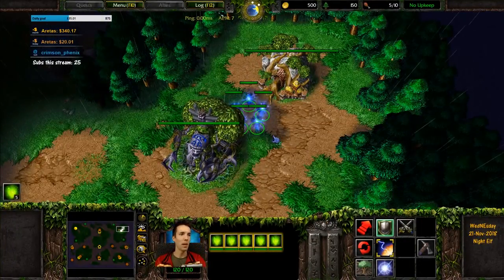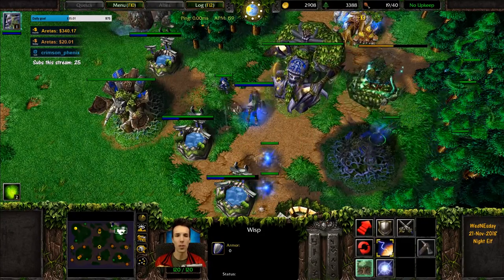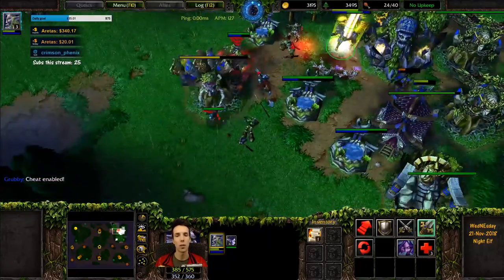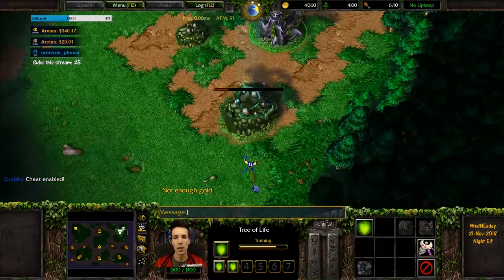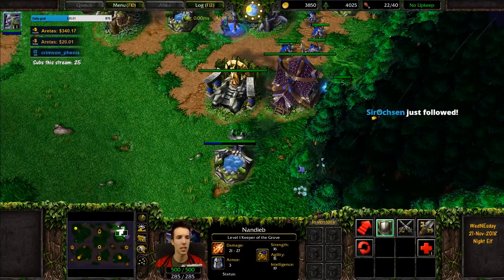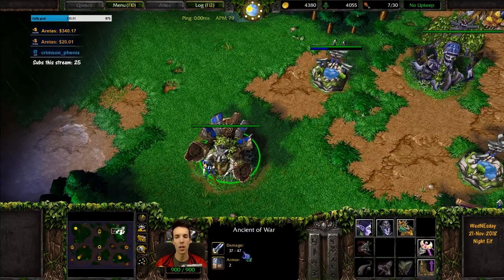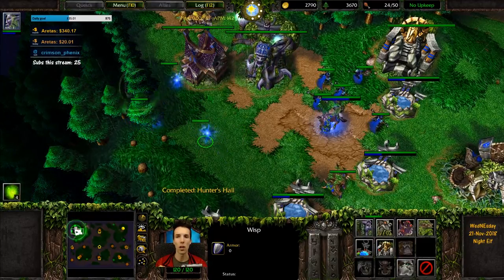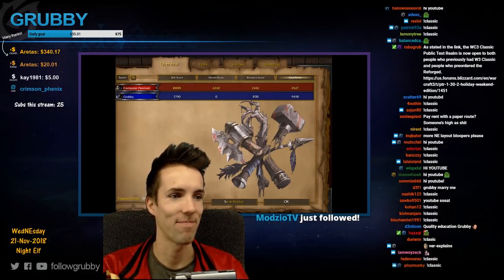Grubby | Warcraft 3 TFT | 1.30 | NIGHT ELF Base Layout TUTORIAL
NIGHT ELF Base Layout TUTORIAL (Live on 21-November-2018)